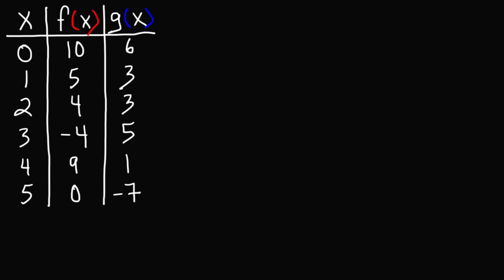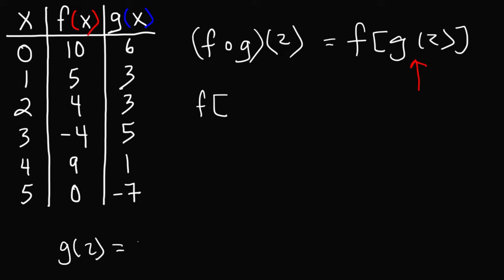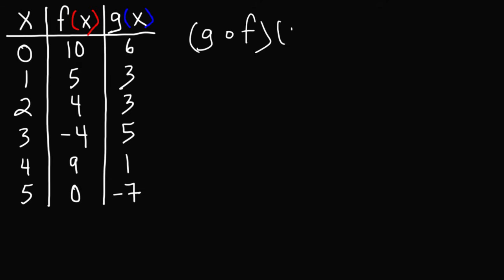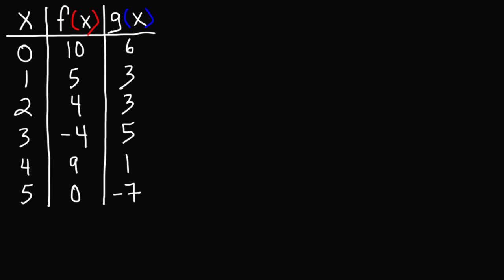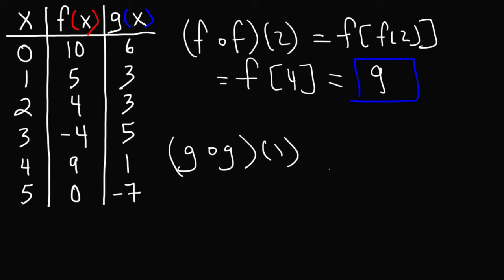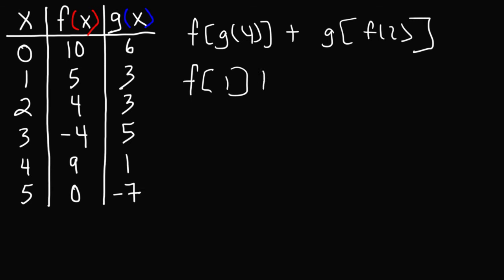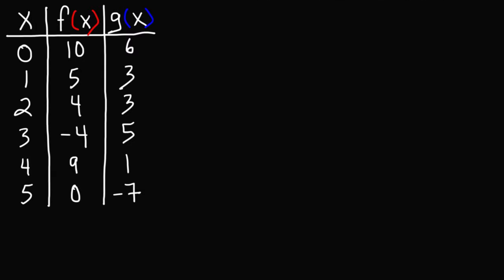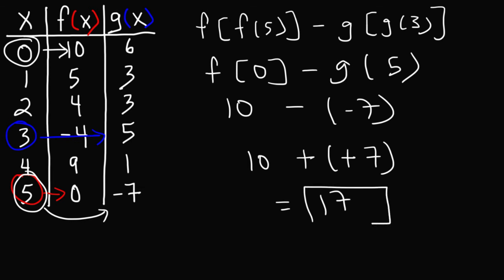How To Evaluate Composite Functions Using Function Tables | Precalculus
This Precalculus video explains how to evaluate composite function expressions such as (fog)(2), (gof)(1), (fof)(2), and (gog)(1) using function tables.